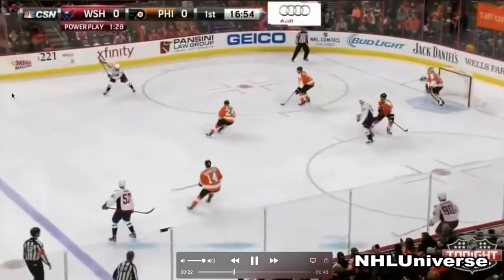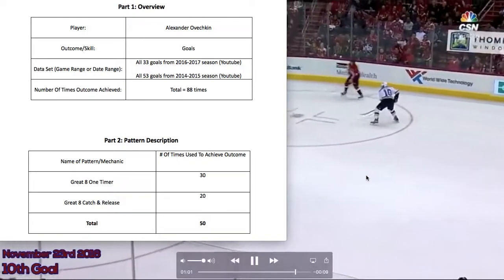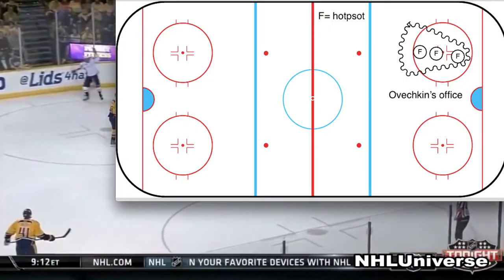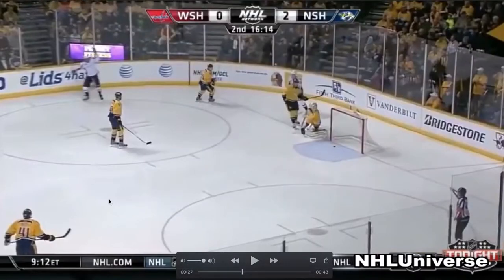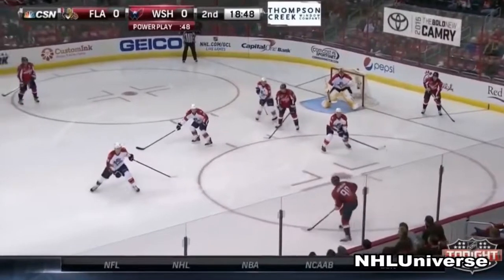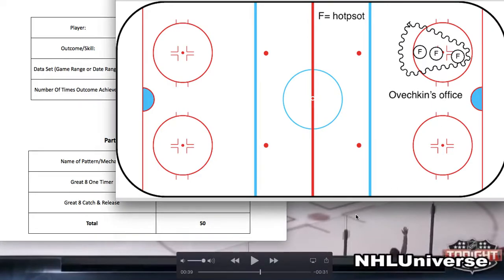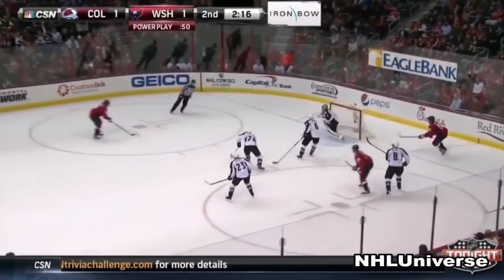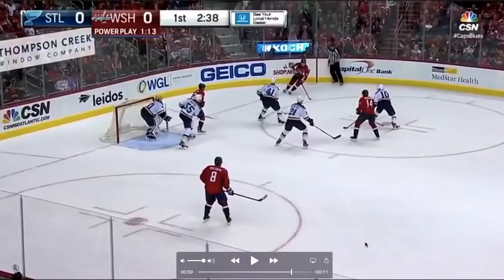How to Score Goals Everytime in Hockey Ovechkin's Secret